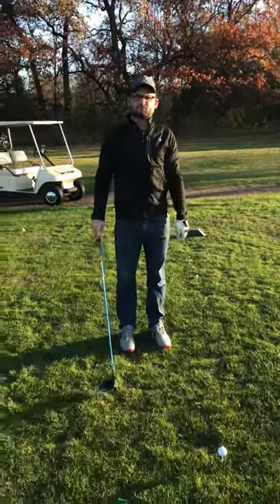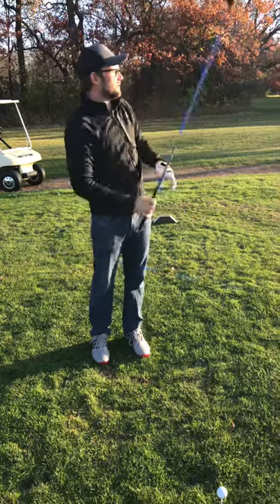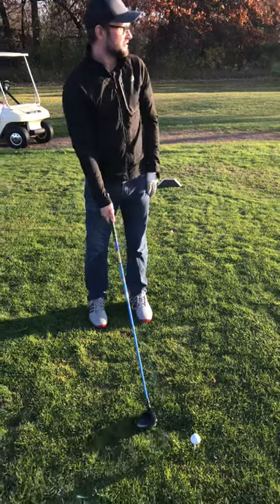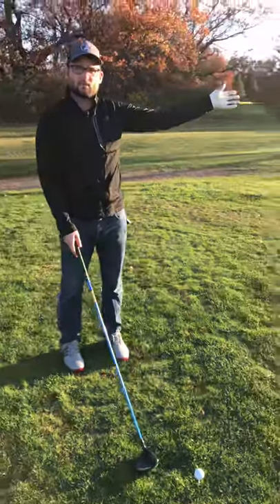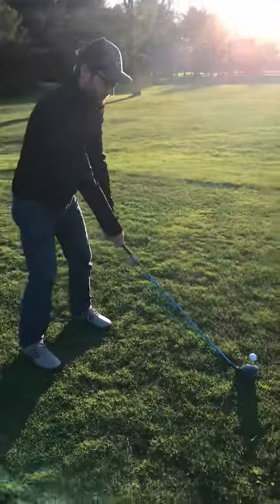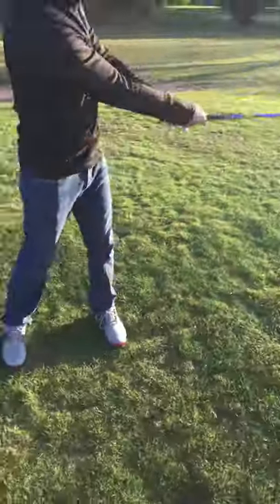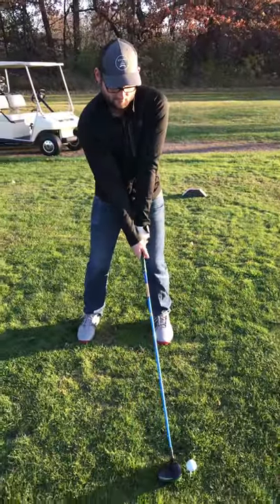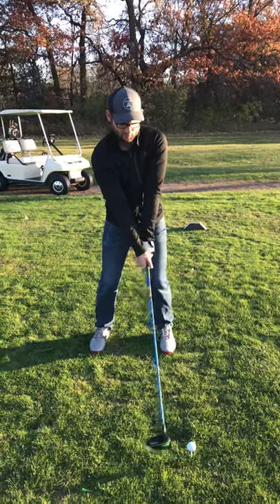The perfect low-draw wind ball!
Rog giving me some pointers on how to hit a low draw in the wind!